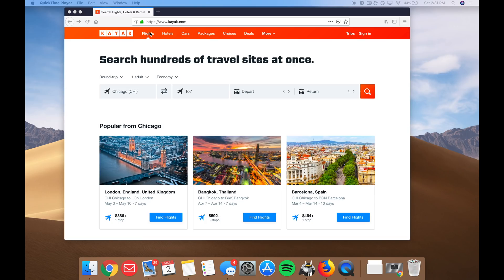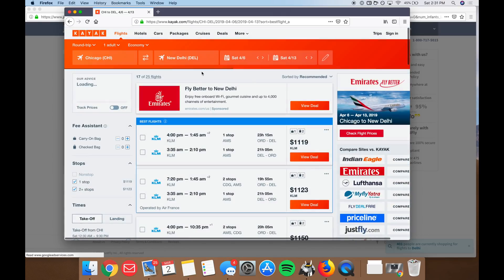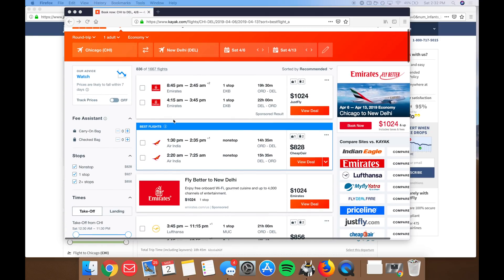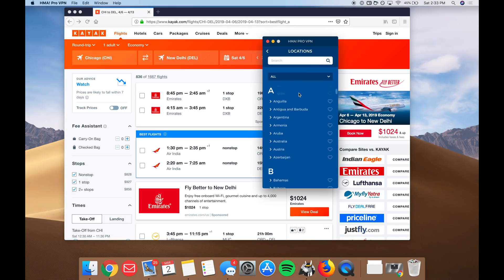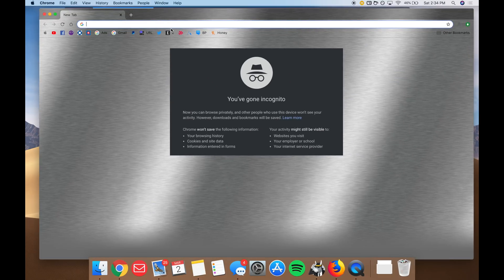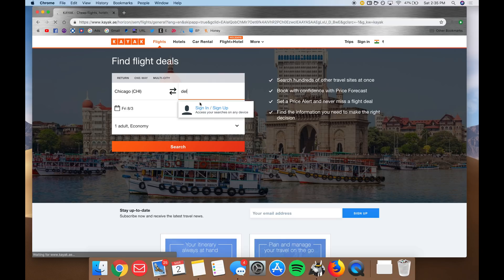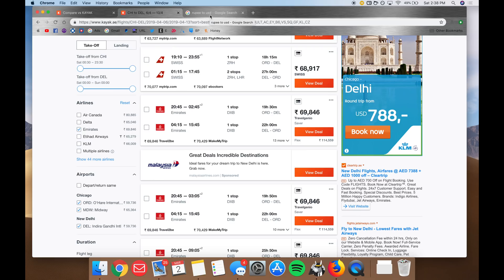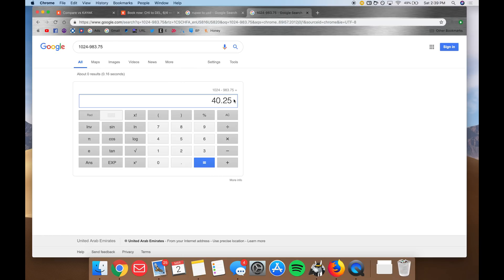How To Save Money on Flights With Using a VPN | HMA Review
If you’re anything like me and like to travel you’re going to love using the VPN software HMA. It can let you pick a server from a 190 countries and dramatically help you save money when making purchases online, especially when it comes to traveling. In this video I show you how a minute or two can save you $40 on a round trip flight. If you’re traveling with a gamily of four, this little tip could have saved you $160 within a minute. This tutorial can also be applied to many other purchases online saving you bundle of money. Make sure to check out HMA for further details!

Desk Setup
Ikea desk